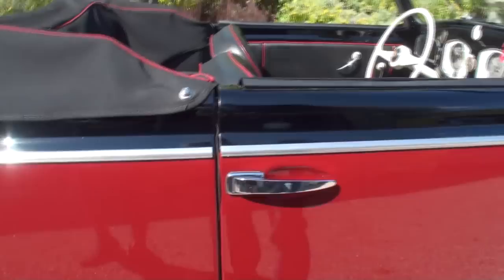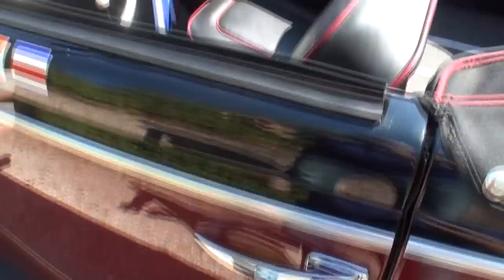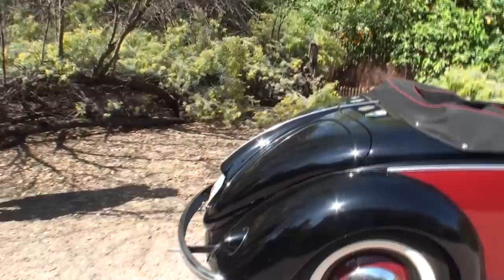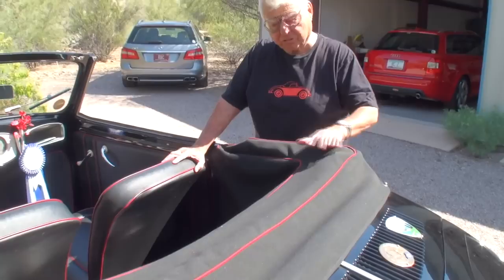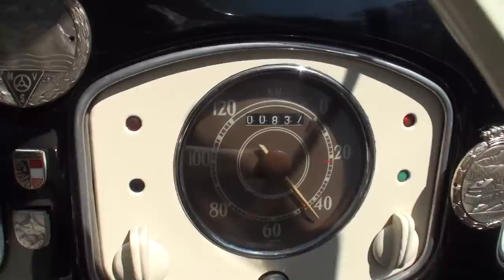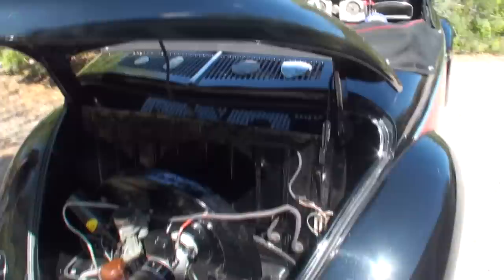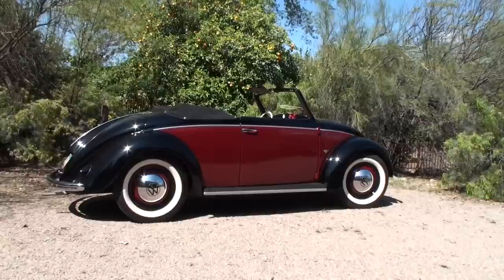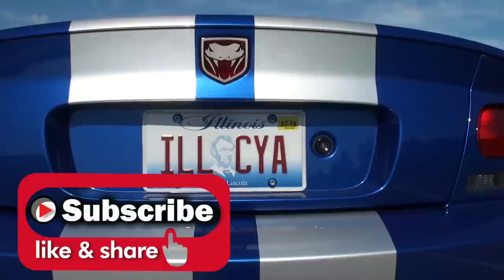1949 Volkswagen Type 14A VW Hebmuller Beetle Cabriolet & Ride on My Car Story with Lou Costabile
We're looking at a 1949 Volkswagen Type 14A Hebmuller Cabriolet in Black & Maroon Paint.  The car has the factory air cooled engine producing 25 HP.

The car's Owner is Ron Clarke.  Ron’s had this car since 2004.  Ron shares this early Volkswagen Beetle has some unique features like the “Pope’s nose” rear hood.  He shares there are only about 50 cars like this model left.